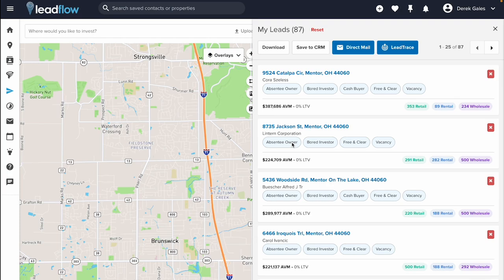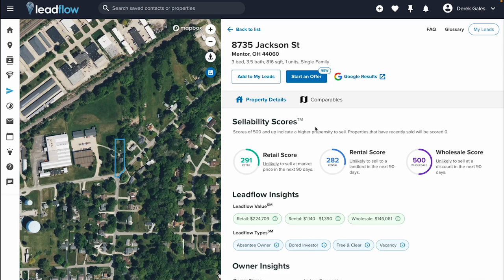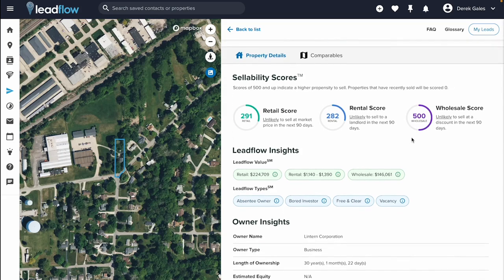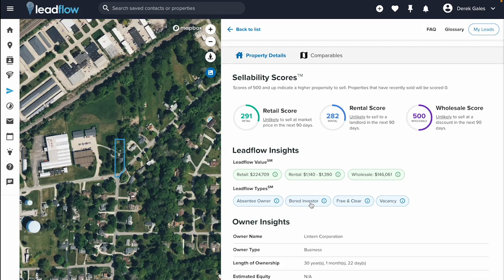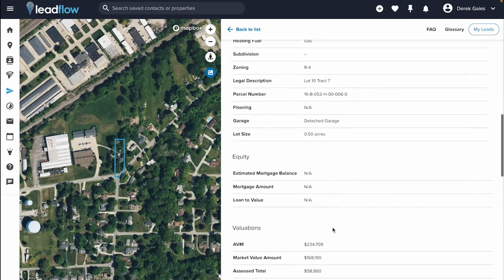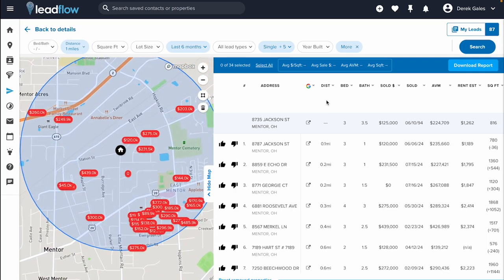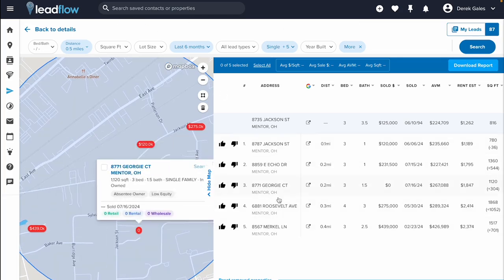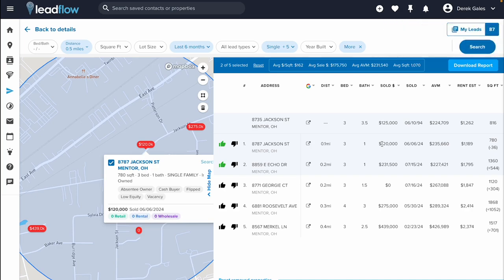Leadflow Real Estate Comping Tool: Instantly Generate Comps & Close Deals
Close More Deals with Leadflow's Powerful Comping Tool!

In this video, Derek from Leadflow continues the journey from lead generation to deal closing by diving into the platform's powerful comping engine. After sending out your first marketing campaign, it’s time to make data-driven decisions on the leads that come back. Derek walks you through how to use Leadflow’s comping tool to evaluate a potential deal, starting with all the vital property information at your fingertips.

Derek demonstrates how to view property details, including sellability scores, lead flow values, and owner insights, all from a single screen. You’ll learn how to utilize Leadflow’s comparables feature to generate a custom comp report without ever leaving the platform. By adjusting filters and selecting the most relevant comparable properties, Derek shows you how to create a professional, branded PDF report ready for your next negotiation. This video is an essential watch for real estate investors looking to streamline their deal analysis process and make informed, data-driven decisions that close deals.